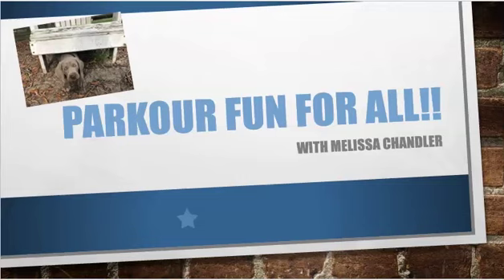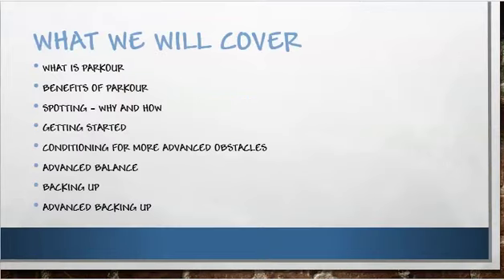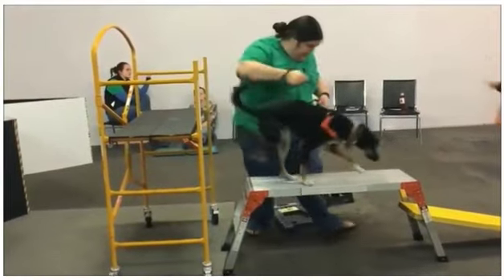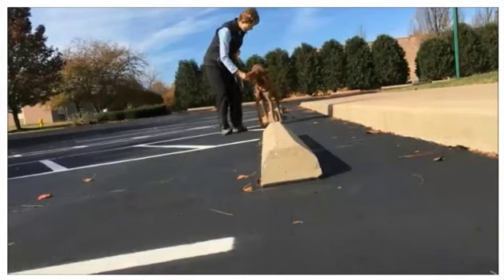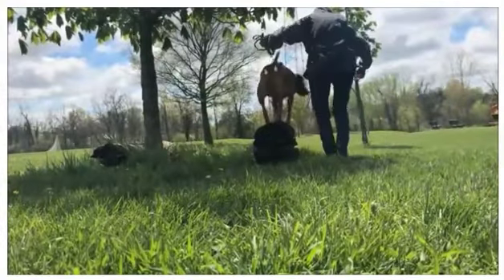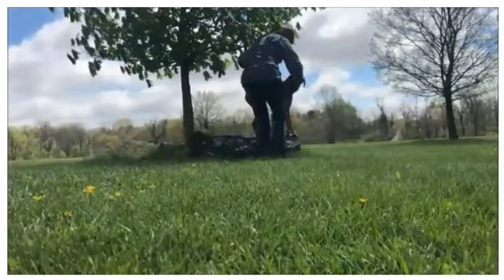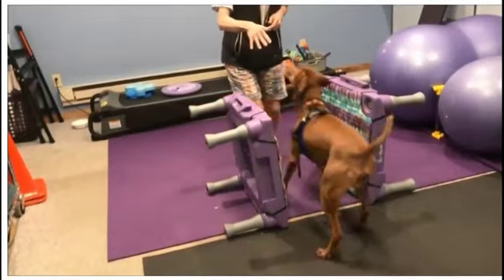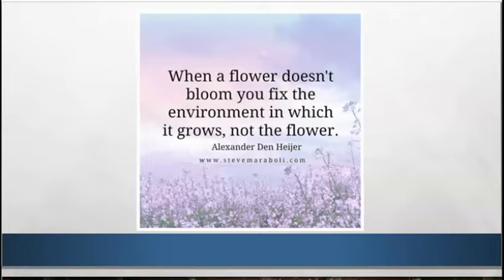Melissa Chandler: Parkour Fun For All!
Parkour is also considered urban agility as you use what you find in the environment for  climbing, jumping, balancing, running, leaping and confidence building. Parkour is not a competitive sport, however through your journey you can earn parkour titles.  This workshop will cover different obstacles so everyone can play, even if you have never played parkour. We will cover the importance of spotting and specifically how to spot your dog for safety, a few beginner obstacles for those just starting, intermediate balance, and more advanced backing up including vertical and horizontal.  Come join the fun!!